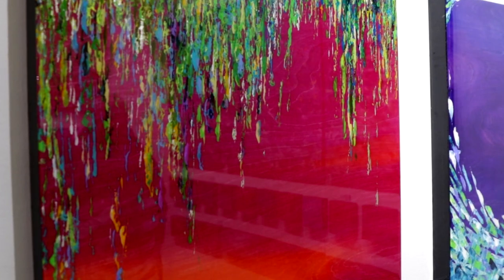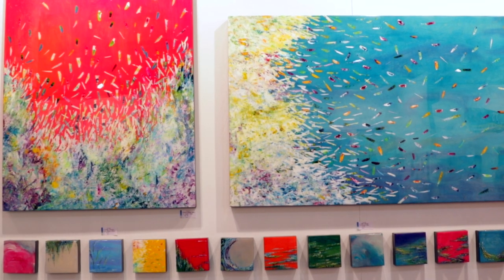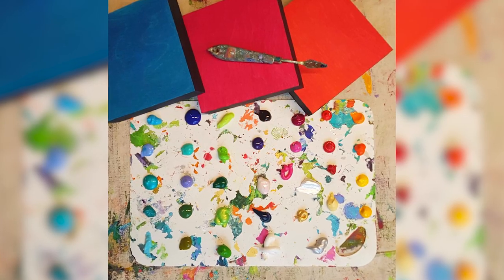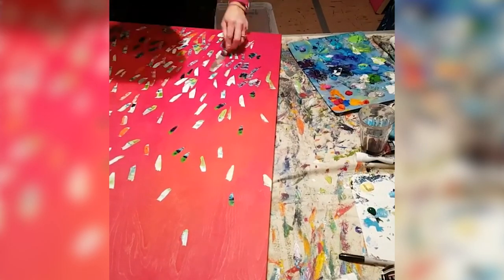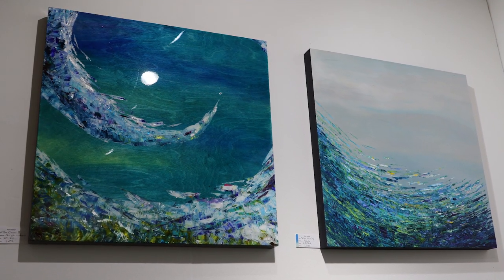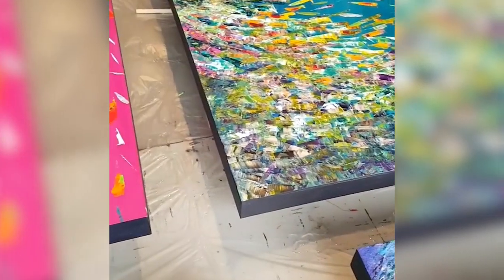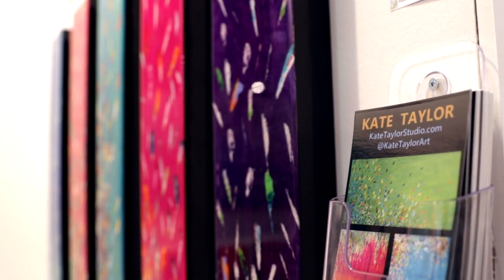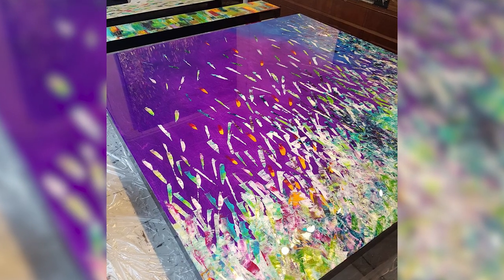ArtResin Spotlight: Kate Taylor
Welcome to our series, ArtResin Spotlight, in which we profile a variety of contemporary resin artists. Here, in these short but intimate documentaries, artists share their creative processes and inspiration in their own words.

In today's episode, Toronto abstract artist Kate Taylor chats about staying true to her vision by playing with colour, texture, and light to reflect the joy of nature.

follow her on Instagram: @katetaylorart